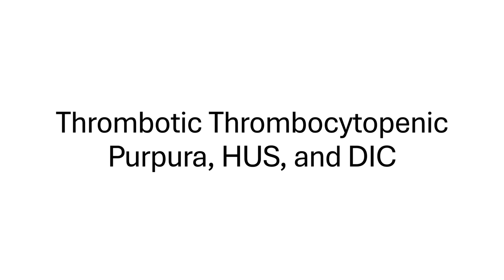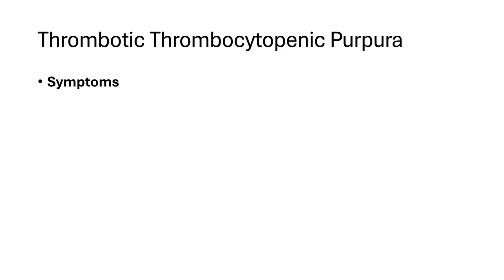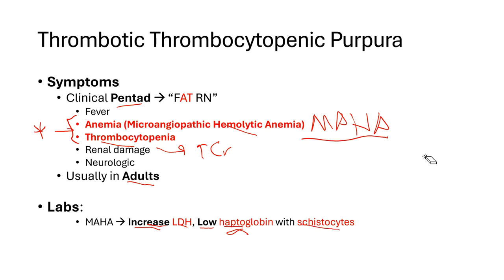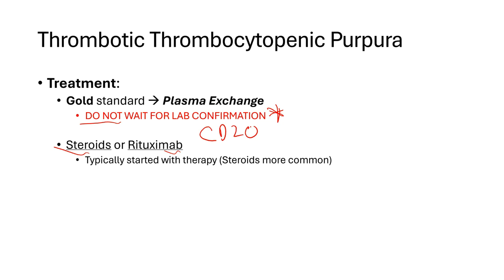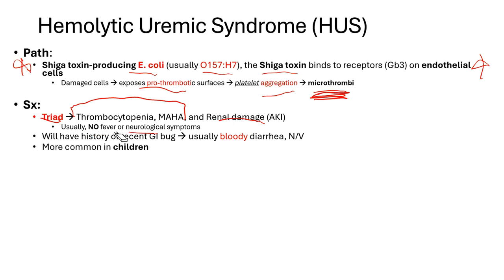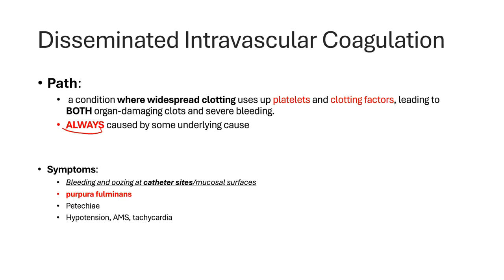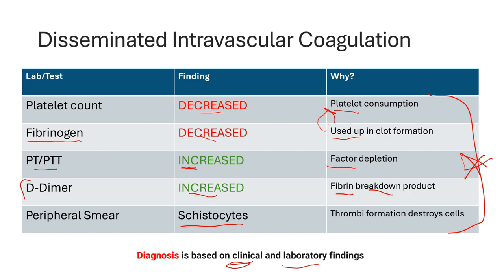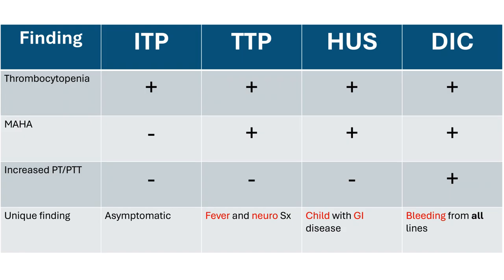TTP, HUS, and DIC Explained | Key Differences, Diagnosis & Management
In this high-yield video, we break down Thrombotic Thrombocytopenic Purpura (TTP), Hemolytic Uremic Syndrome (HUS), and Disseminated Intravascular Coagulation (DIC)—covering the key differences in pathophysiology, clinical features, lab findings, and treatment. Perfect for Step 2, Step 3, and board prep, this review helps you confidently recognize and manage these life-threatening hematologic emergencies.